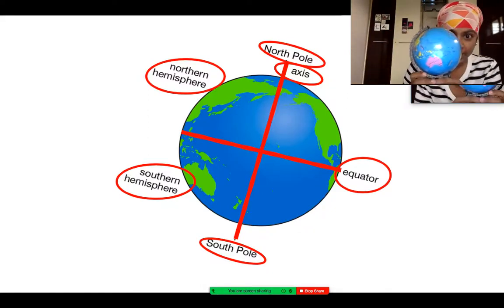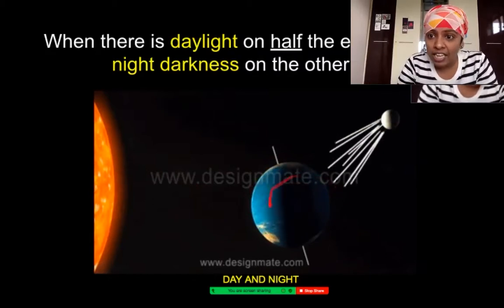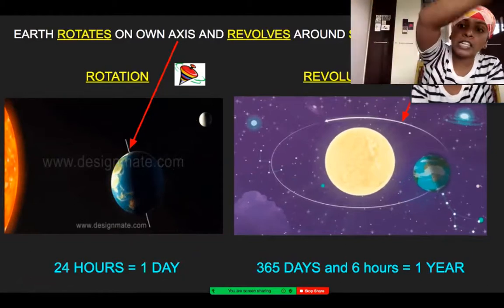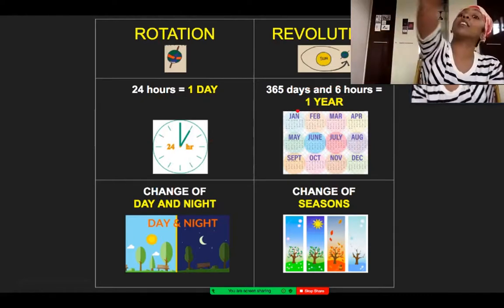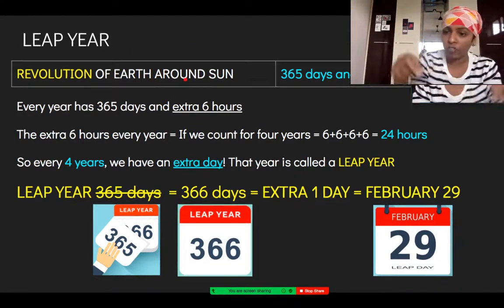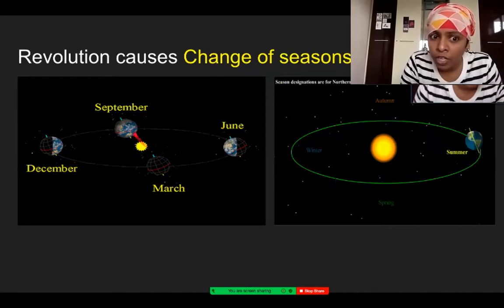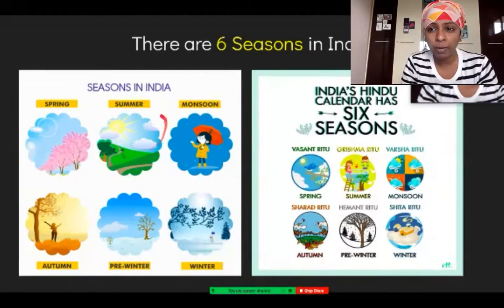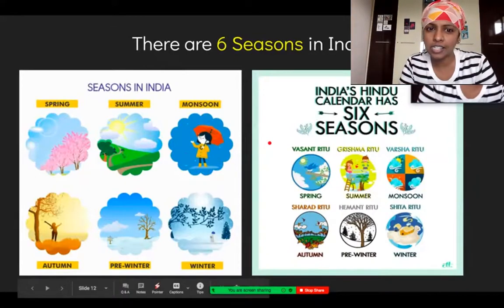SCIENCE - Ch2 - MOTIONS OF THE EARTH - PART 3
Leap year, Change of Seasons